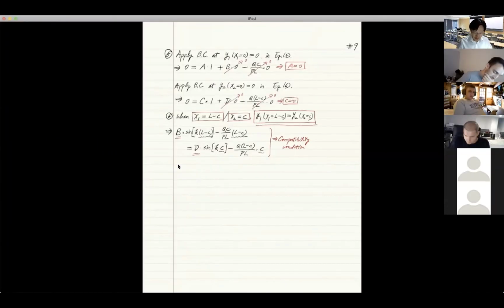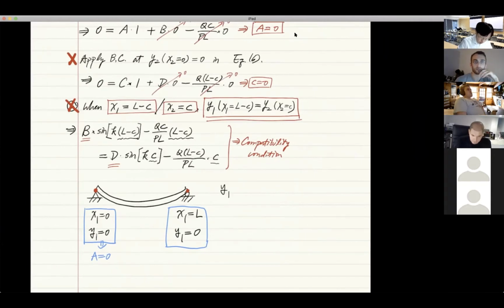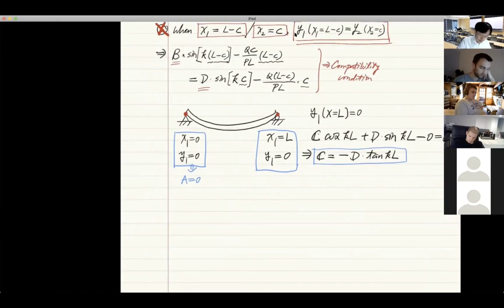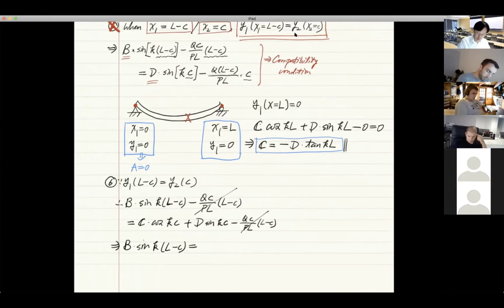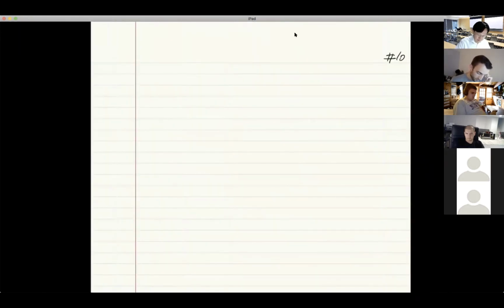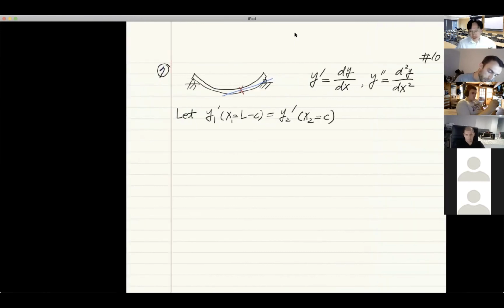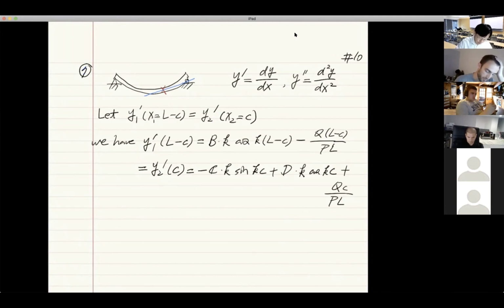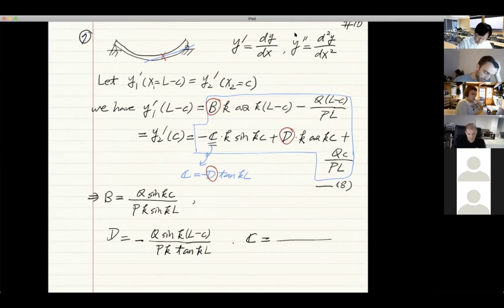CIVE5120__0909__LN02__Part 1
-- Example 02